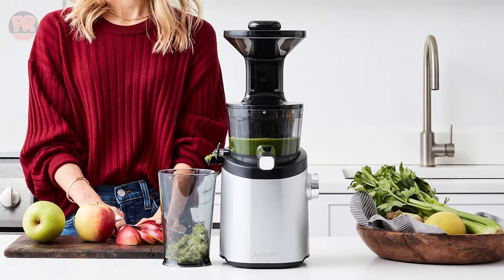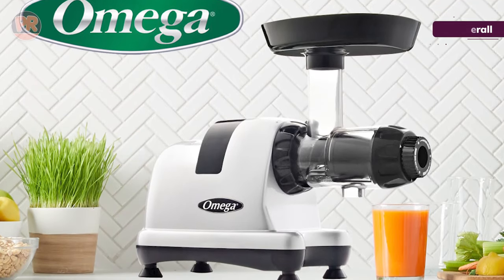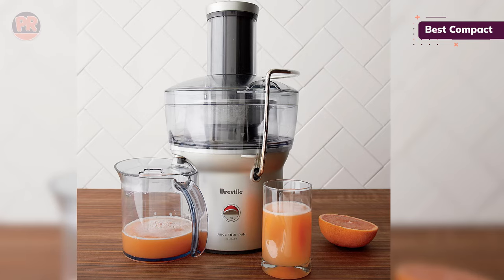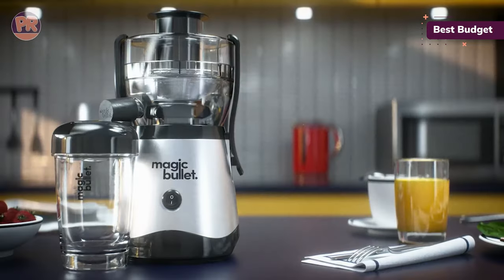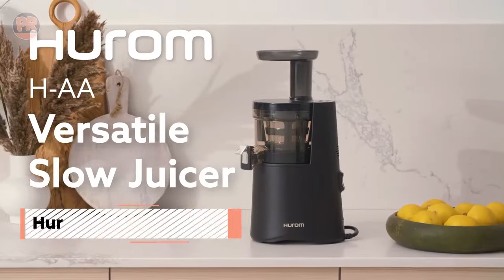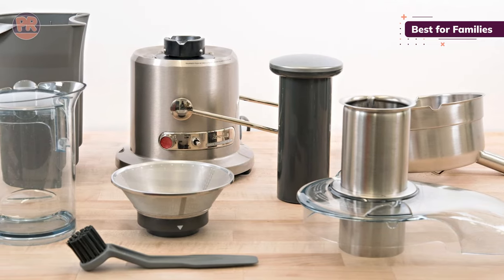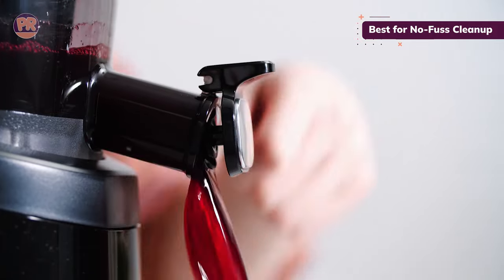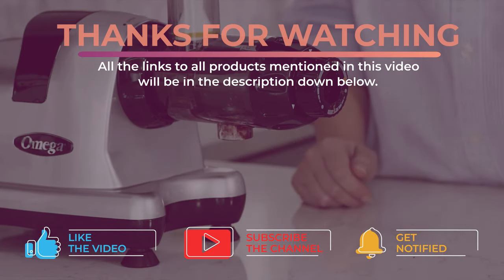Best Juicer - Top 10 Best Juicers in 2024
Choosing the best juicer can be hard, especially with so many options available in the market, and you may get puzzled and confused about which juicer is best for your needs. Well, in this video, we have compiled a list of some of the best juicers available in the market right now. We considered many factors including features, quality, and value, to narrow down our final picks for the top 10 best juicers available now.

👇 Links to the Best Juicers We Mentioned in This Video:
#1.  Omega Ultimate Juicer and Nutrition System
#2.  Kuvings Whole Slow Juicer EVO820
#3.  Breville Juice Fountain Compact Juicer
#4.  Magic Bullet Mini Juicer
#5.  Breville Juice Fountain Cold Juicer
#6.  Hurom H-AA Slow Juicer
#7.  Breville Juice Fountain Elite Juicer
#8.  Smeg Citrus Juicer
#9.  Hurom H101 Easy Clean Slow Juicer
#10.  Zulay Kitchen Metal Lemon Lime Squeezer

Chapters:
00:00 - Introduction
00:34 - Best Juicer Overall
01:30 - Runner-Up, Best Overall
02:41 - Best Compact Juicer
03:36 - Best Budget Juicer
04:43 - Best Centrifugal Juicer
05:40 - Best Masticating Juicer
06:41 - Best Juicer for Families
07:40 - Best Juicer for Citrus
08:12 - Best Juicer for No-Fuss Cleanup
08:55 - Best Handheld Juicer

We made this list based on hours of research and analyzing the opinions and criticisms of users and expert reviews, we were able to obtain a clearer vision of the best juicers in the market. We have listed them based in terms of quality, price, features, and more.

I hope you liked this video, and this information and options have helped you to know and select the right juicer for your needs.